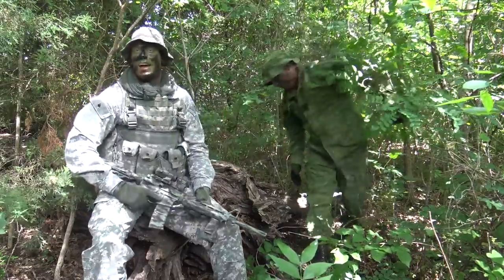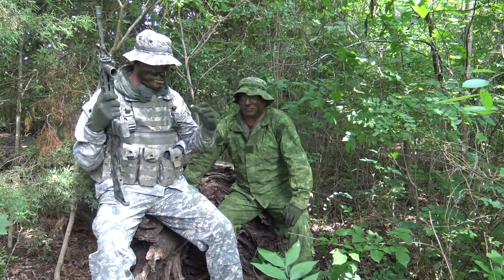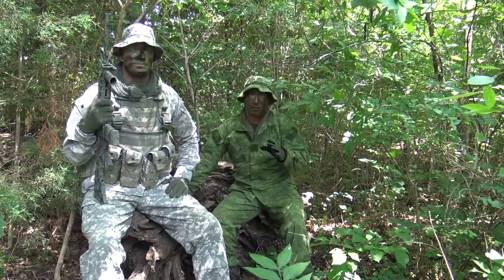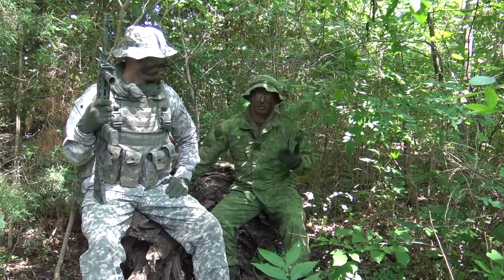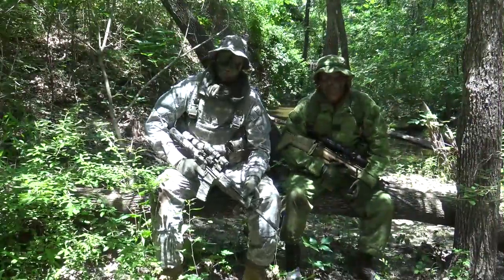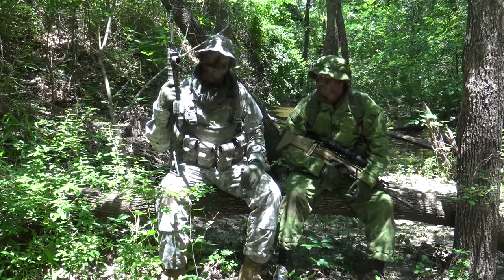Universal Camouflage Pattern (UCP) Dyed Green Camouflage Effectiveness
In this video we look at the effectiveness of the Universal Camouflage Pattern (UCP) dyed with an apple green Rit dye, in a Woodland Environment in North Texas during the summer time. This video will consist of numerous scenes where each will begin with a concealed stationary position (both with & without the use of vegetation), followed by a movement phase out of the initial position. The purpose of the video is to give the viewer a chance to see the individual camouflage pattern and how it looks and blends into this environment. There will be varying degrees of how much of the uniform will be exposed to the viewer, some scenes will only expose little more than perhaps a boonie hat, while other scenes will have virtually no vegetation covering.